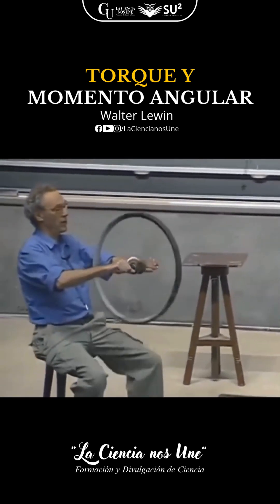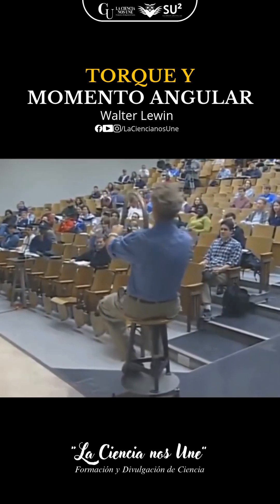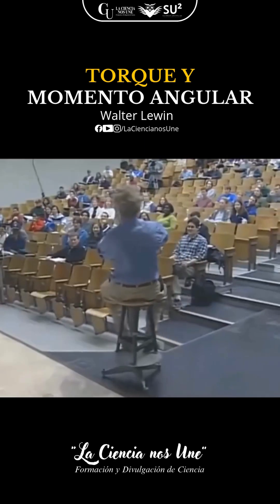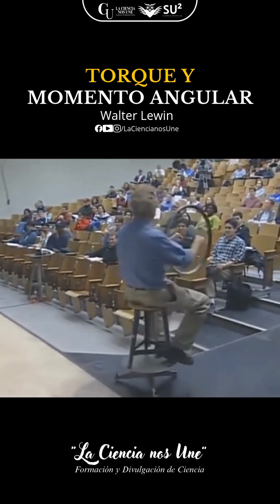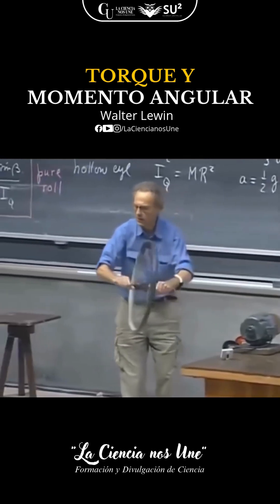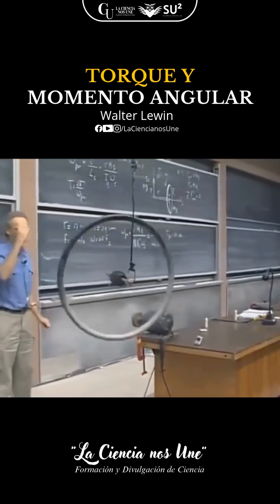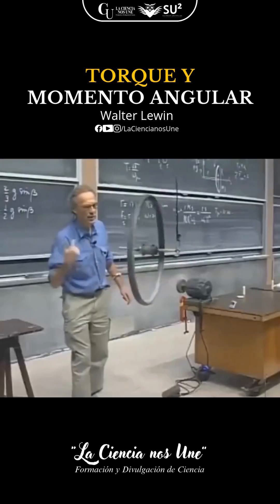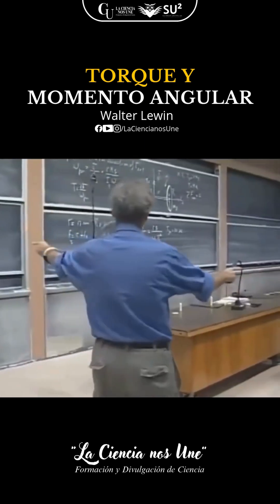Torque y Momento Angular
"La Ciencia nos Une"

Fuente: Walter H.G. Lewin